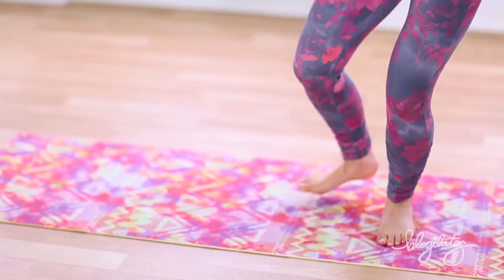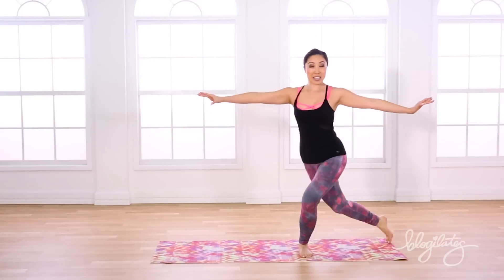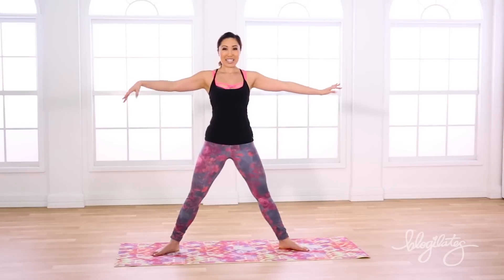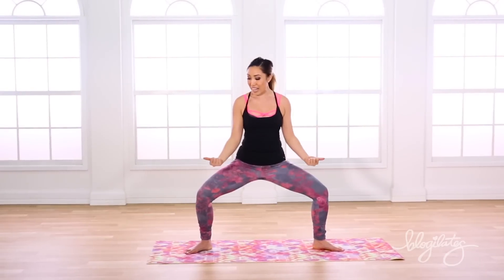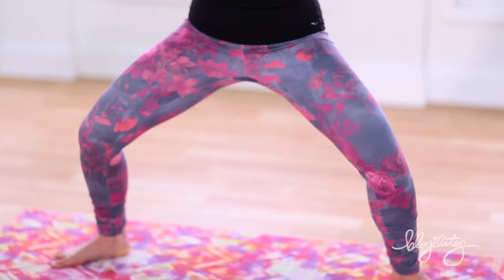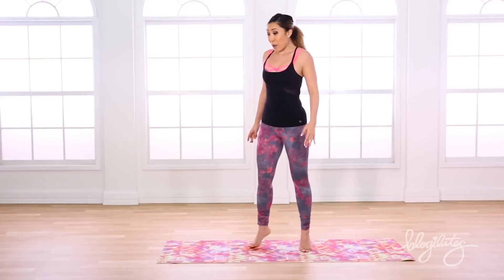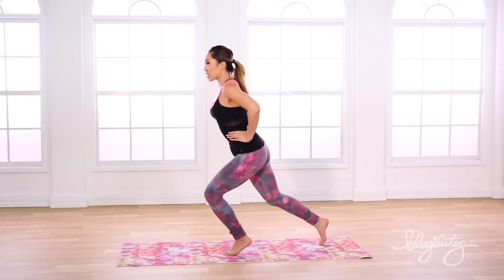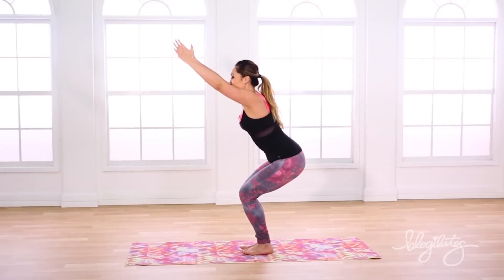Quick Leg & Butt Sculptor!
This is a short but intense thigh, butt, and leg workout that will target all the muscles in your lower body! Done to music so that you don't have to get bored with reps. This workout is seriously so fun!